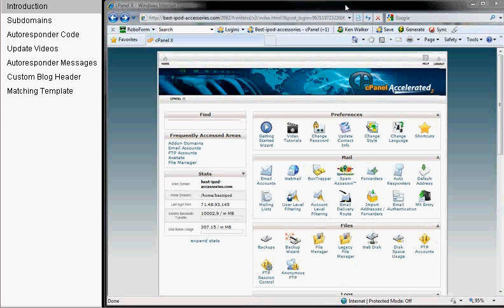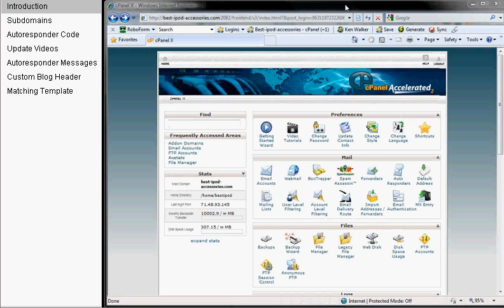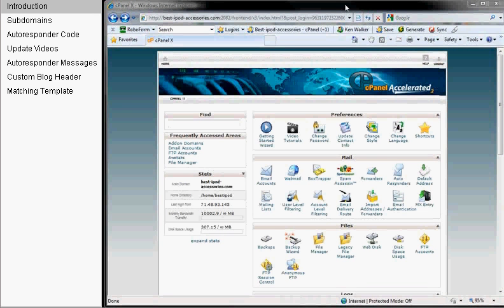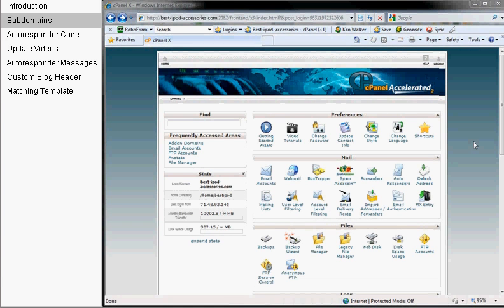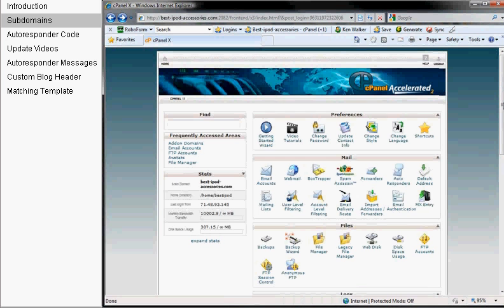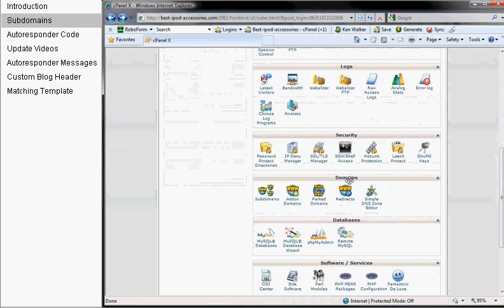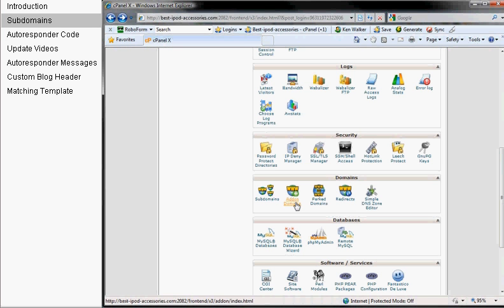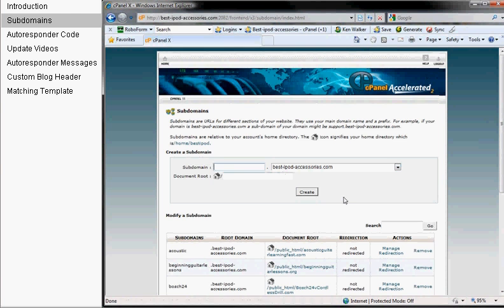You Tube - Money Making Internet Business Tool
I don't know what happened to the system in this video.

I bought it and it works if you work it, but the link does not work.

But whatever you buy to help you make money, you have to learn the basic
skills that are required.  The best teacher for newbies and technophobes is
Chris Farrell.